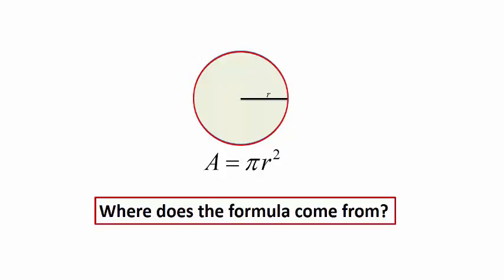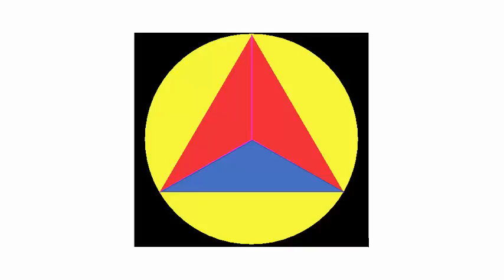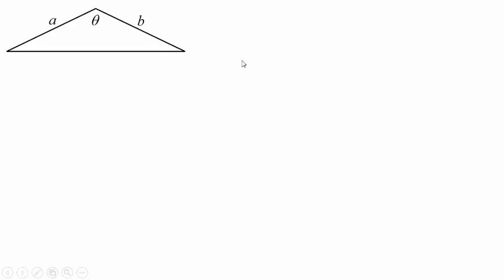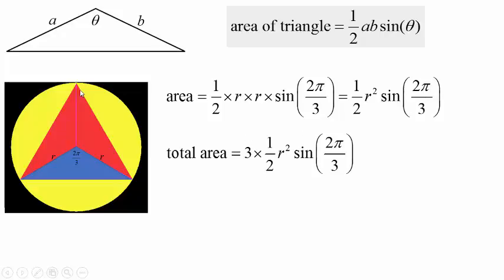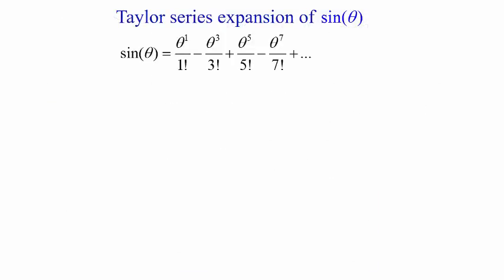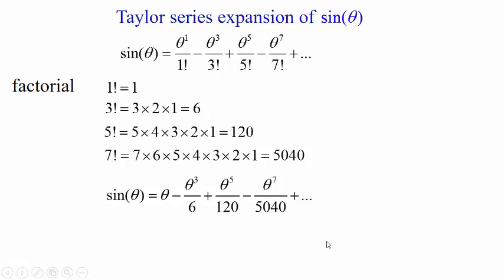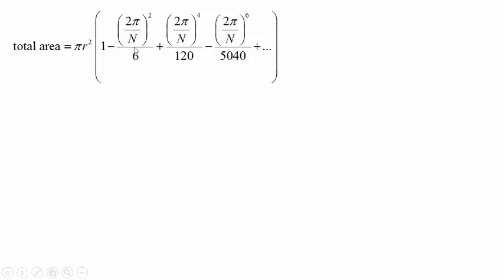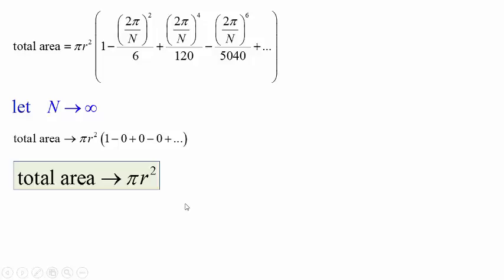Area of a circle using Taylor series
The formula for the area of a circle is derived using a Taylor series expansion of the trigonometric function sin(x).